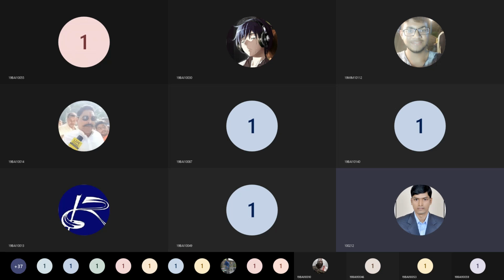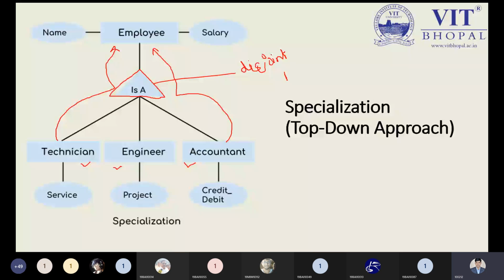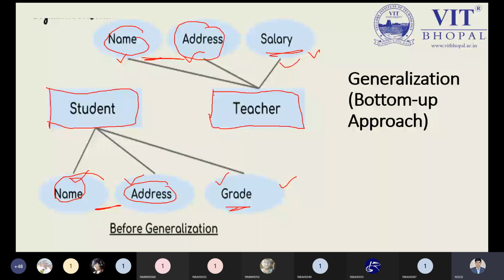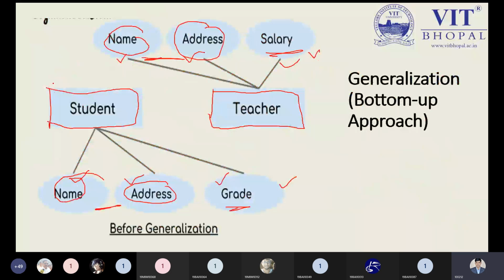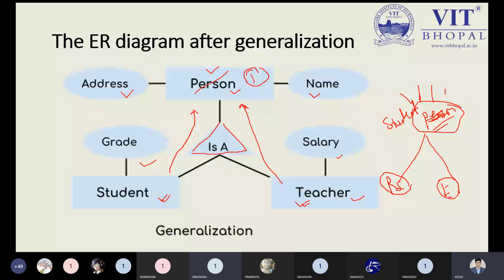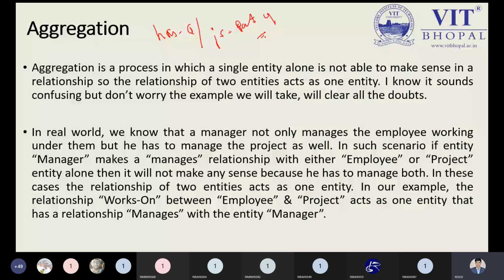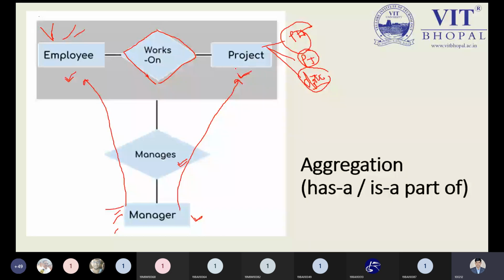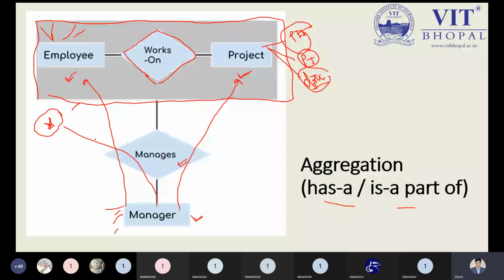Specialization, Generalization and Aggregation in ER Model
Generalization, Specialization and Aggregation in ER model are used for data abstraction in which abstraction mechanism is used to hide details of a set of objects. Generalization, Specialization and Aggregation are the ways to represent special relationships between entities and attributes in ER Model in DBMS.